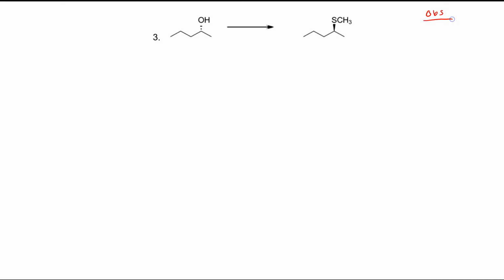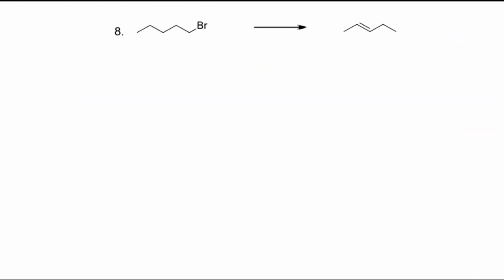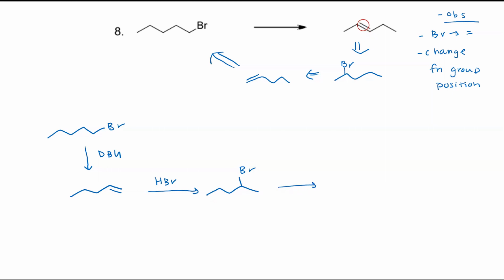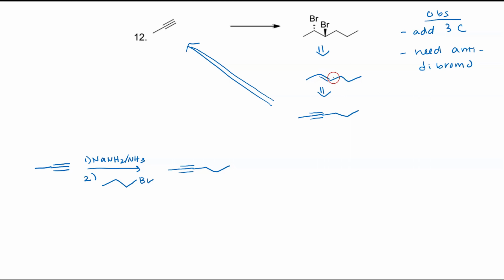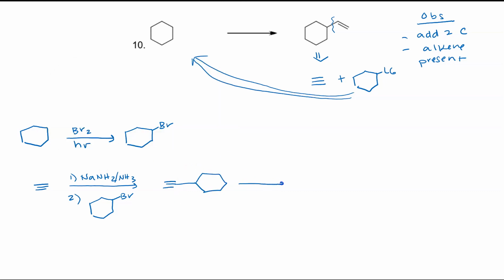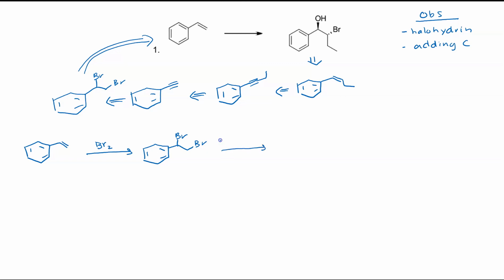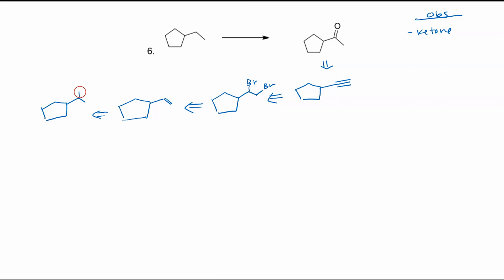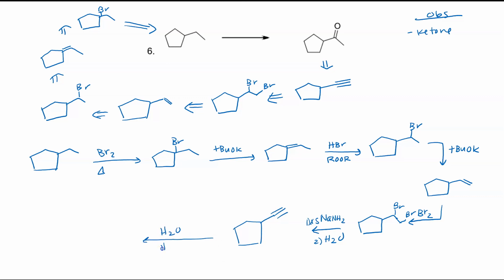Extra synthesis problems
A walk through of problems: 1, 3, 6, 8, 10, and 12 from the Extra Synthesis problems handout.